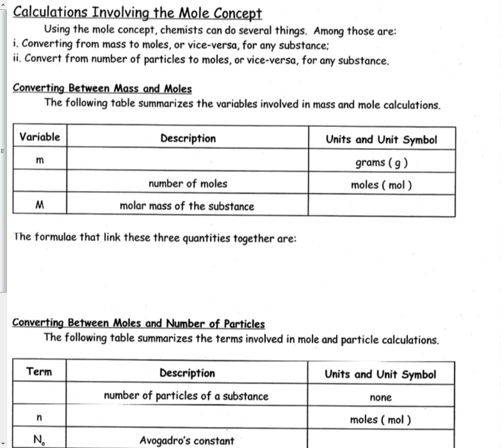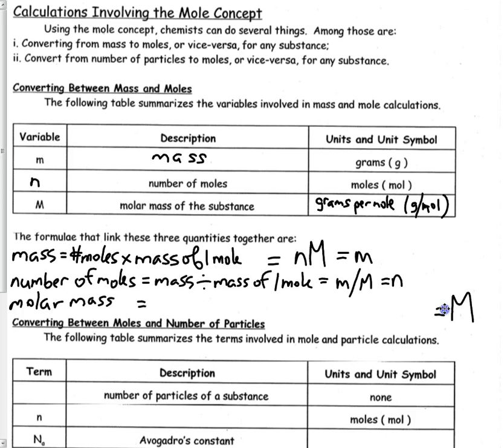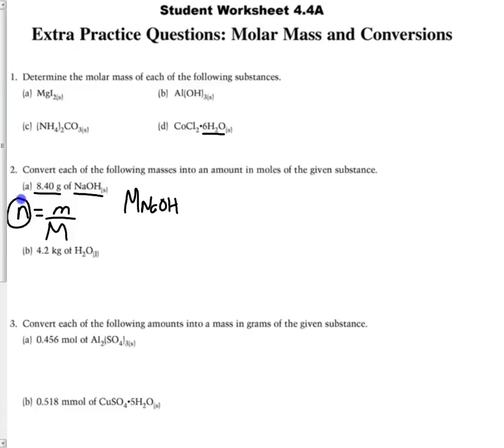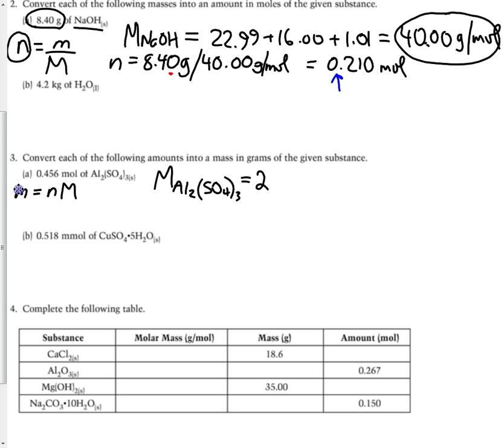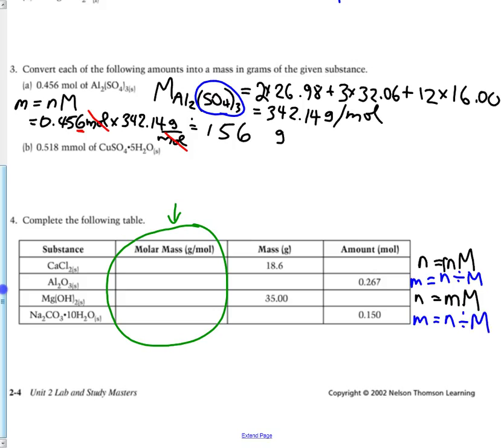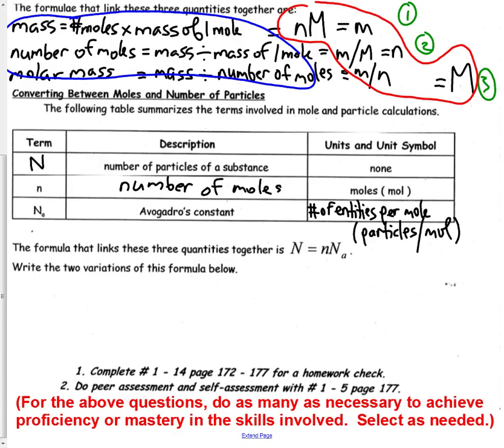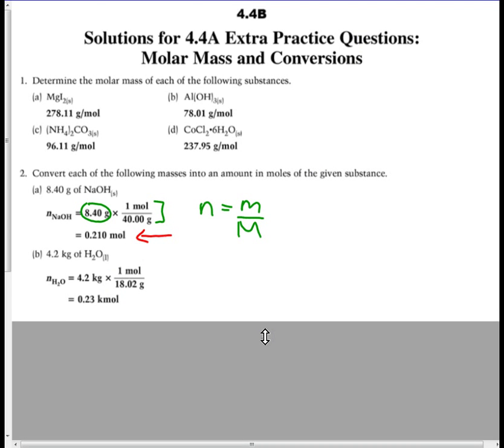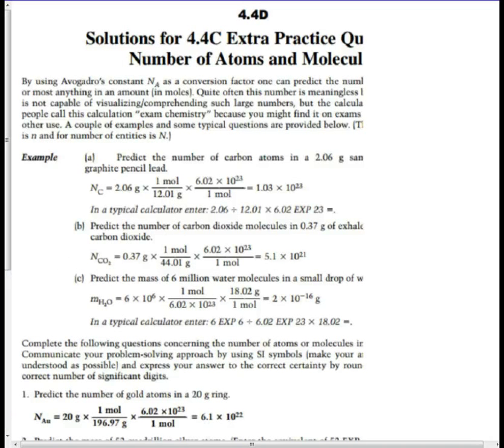4 4 Molar Calculations